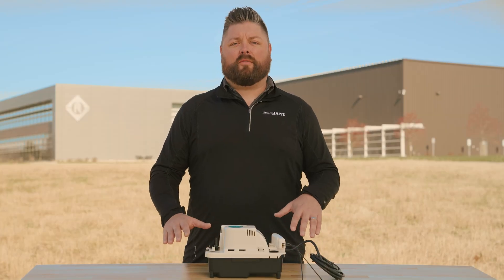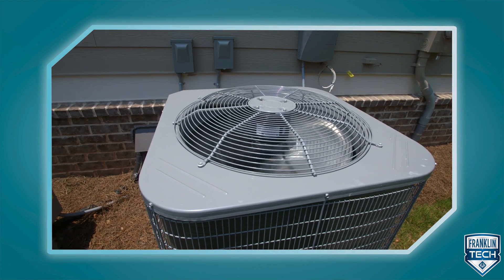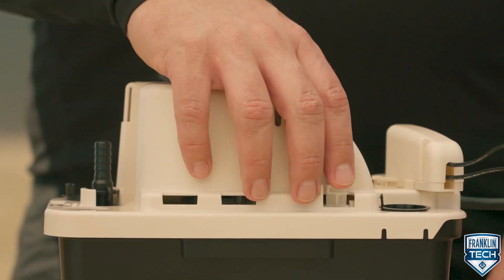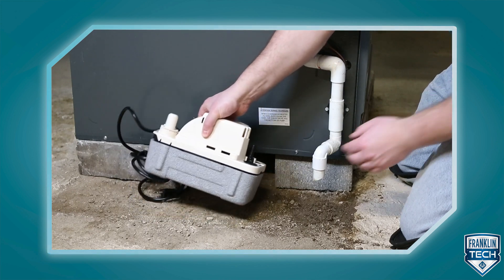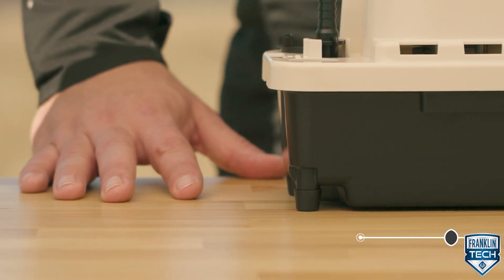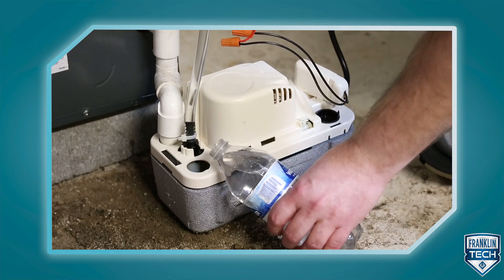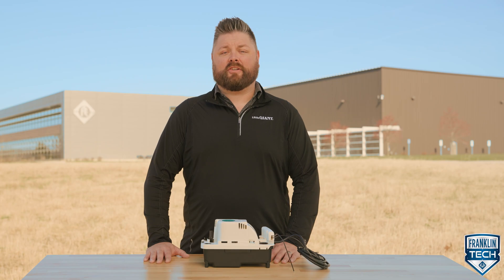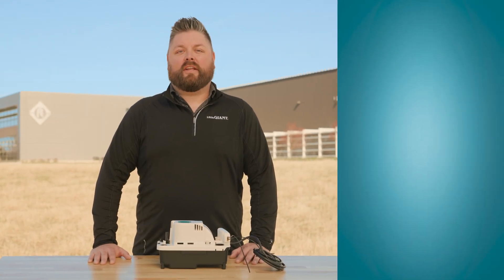Here's What You Need to Know About the Little Giant VCMA-PRO Condensate Pump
Learn about what makes the Little Giant VCMA-PRO Condensate Pump the go to for HVAC applications and condensate removal.

For more information on the Little Giant VCMA-PRO Condensate Pump